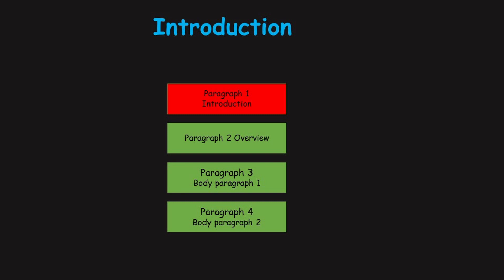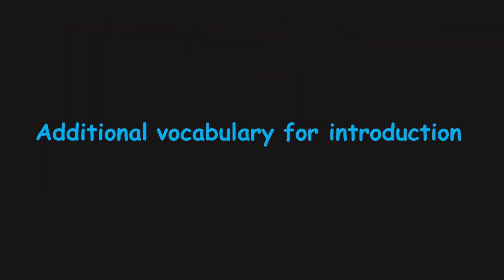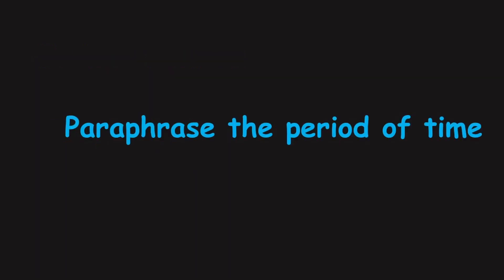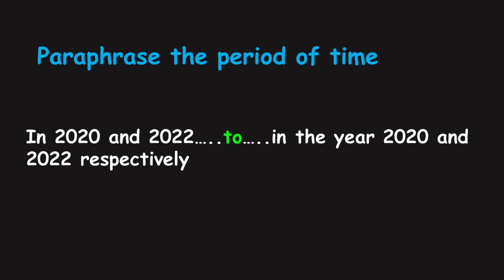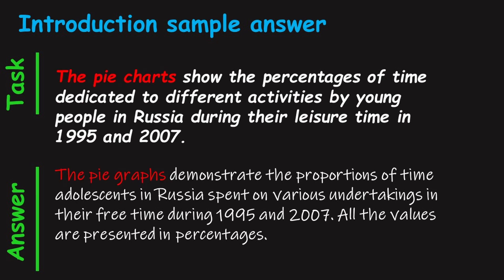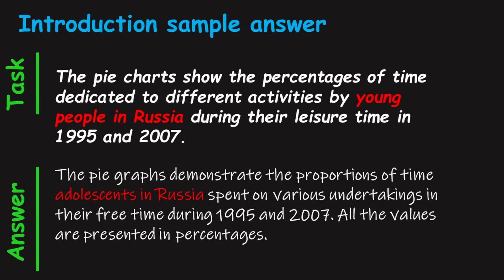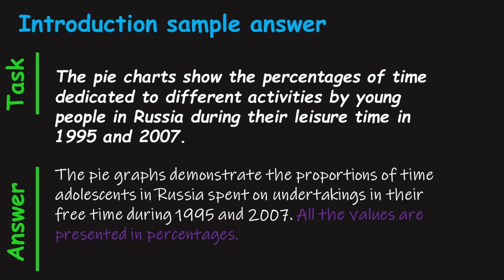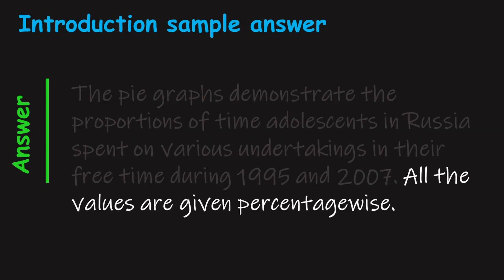Introduction for a pie chart report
This video is aimed to help the candidates for the IELTS exam to prepare for the writing section.